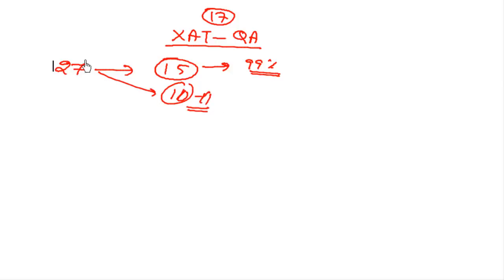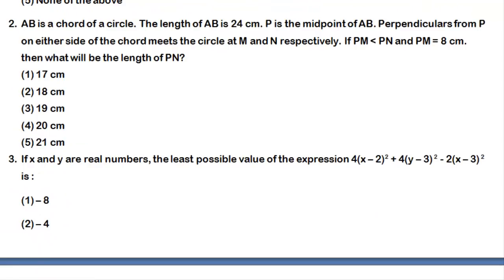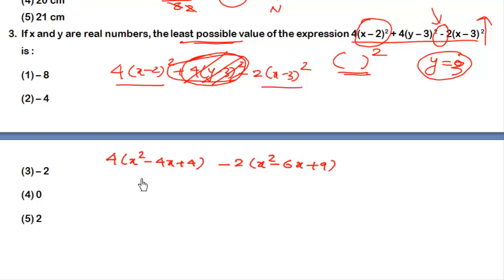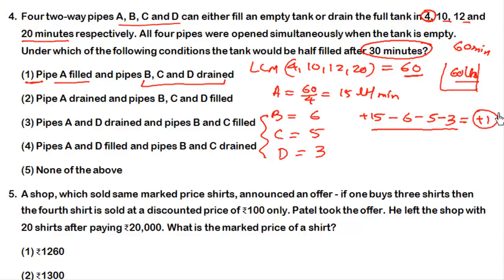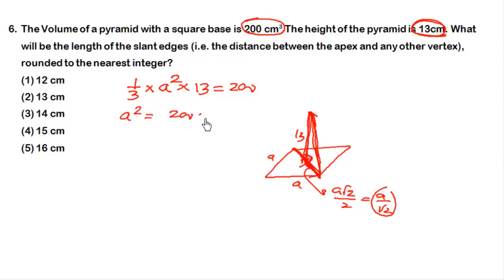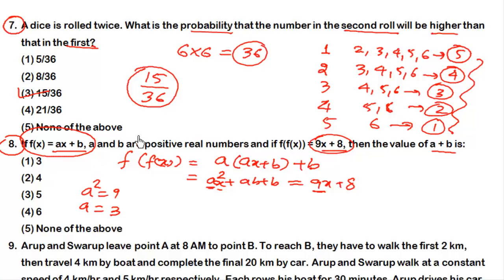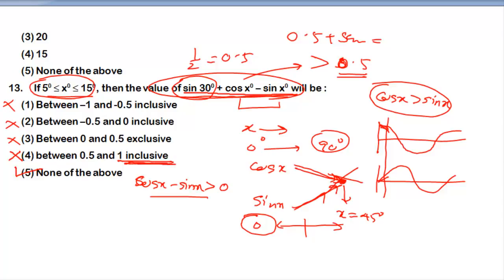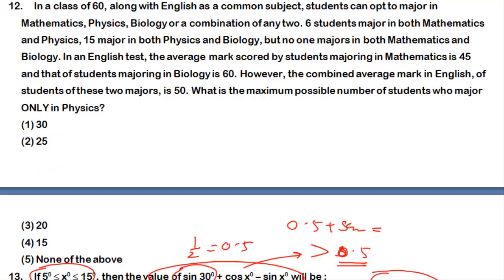XAT quant analysis and strategy for 99%tile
Analysis and strategy for XAT Quant section.